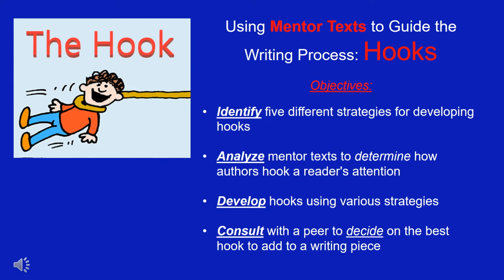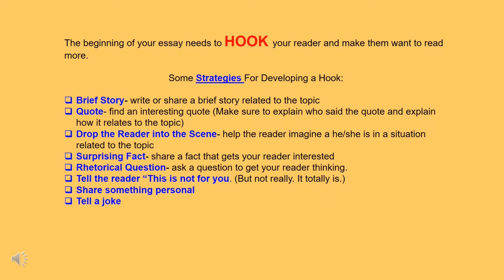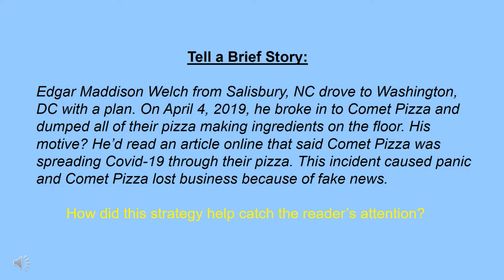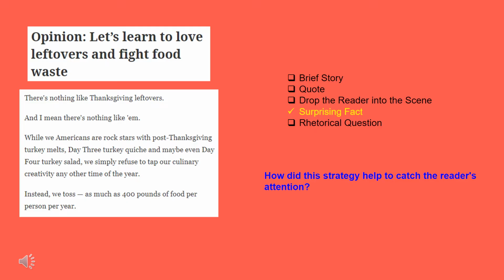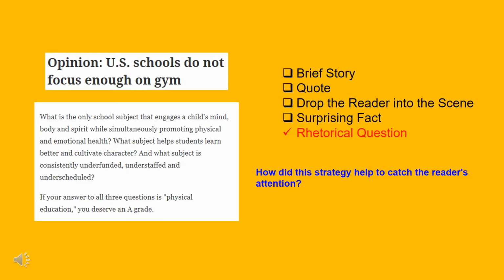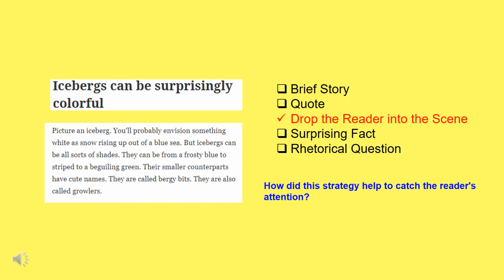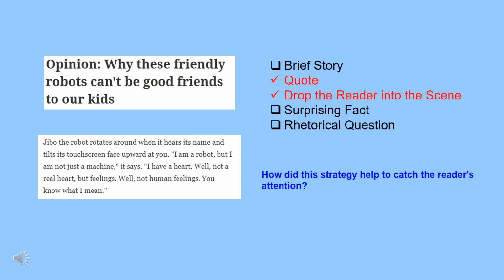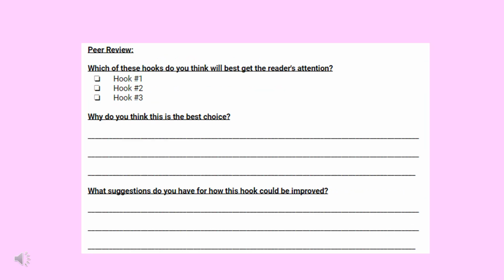Hook + Sneak Peek + Thesis = Your Introduction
Young writers learn to craft an introduction paragraph using a hook, sneak peek and a thesis statement.